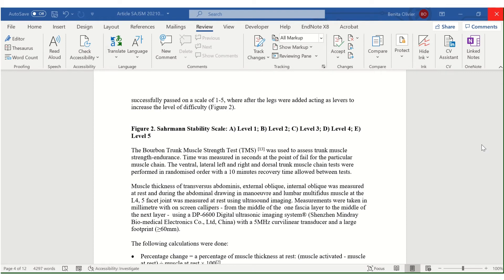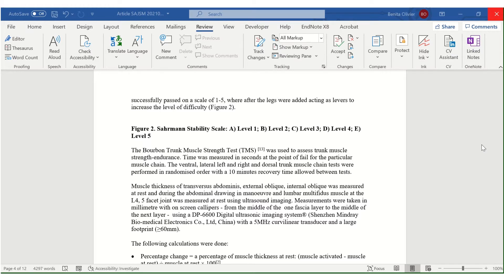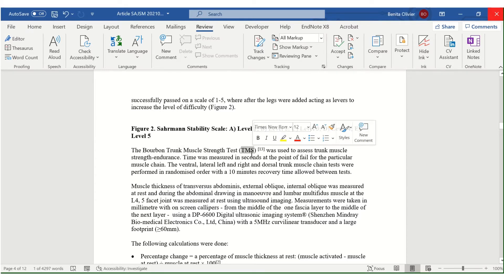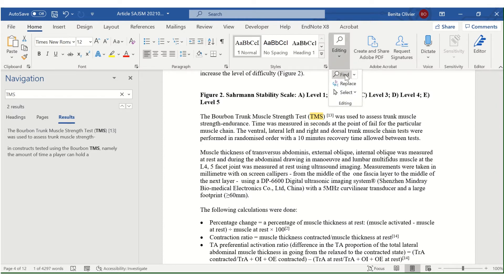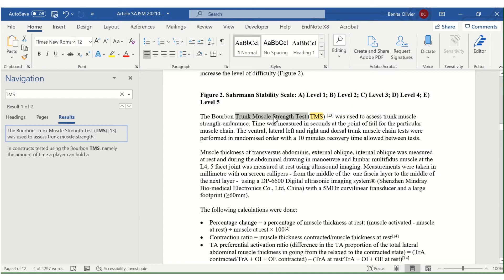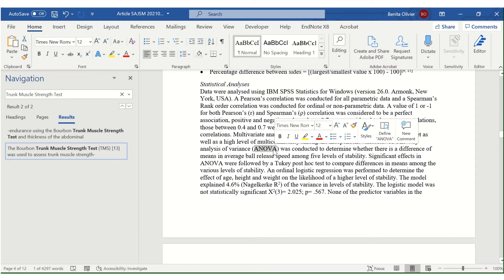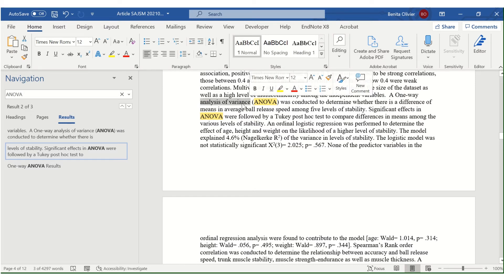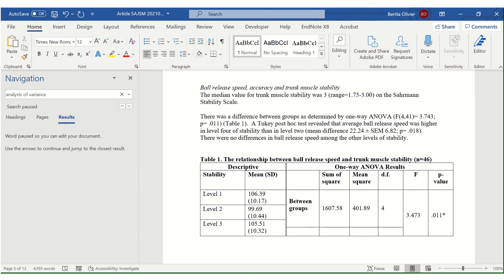Double-check your acronyms – quick and easy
This video will show you how to double-check that you have used your acronyms correctly in your document or paper i.e. that you wrote them out in full the first time, with the acronym in brackets, and then only used the acronym thereafter. When we move text around when we draft a document or paper, the acronyms also get shuffled around. This video shows you an efficient way of checking them in Microsoft Word.

If you are a postgraduate/graduate student working on a masters or doctoral research project, and you are passionate about life, adamant to complete your studies successfully and ready to get a head-start on your academic career, this opportunity is for you! We are working on an awesome membership site - a safe haven offering you coaching, community and content to boost your research experience and productivity. Check it out!

Need to format your thesis? Get your free guide which shows you how to format your thesis in 10 easy steps

Need some more help? Purchase the Research Write-Up Template, a Microsoft Word-based thesis template with all the much-needed functions built into it